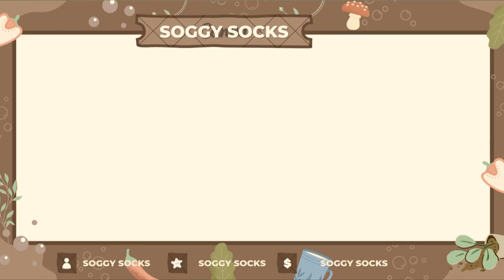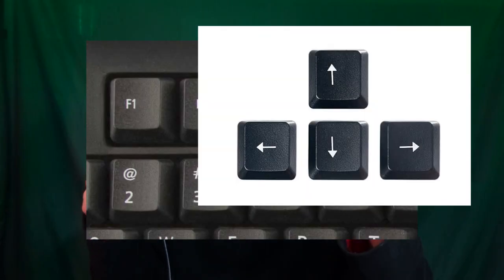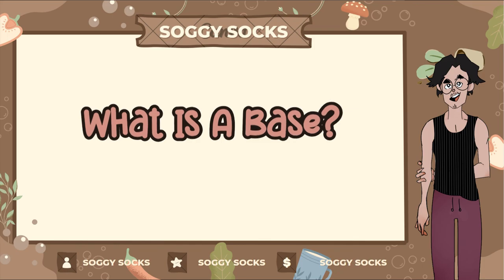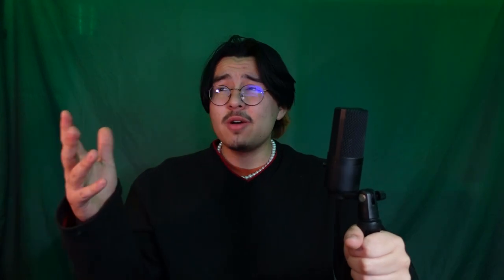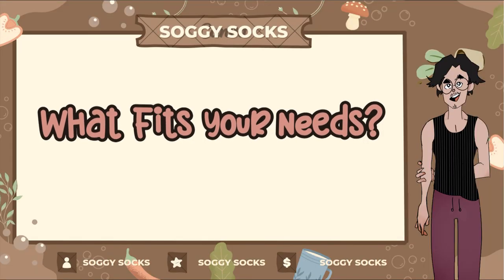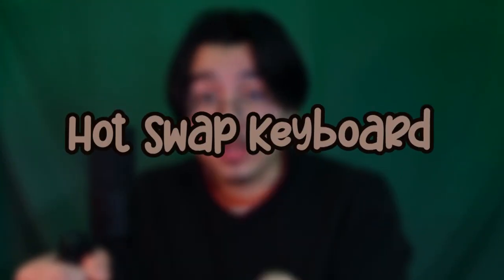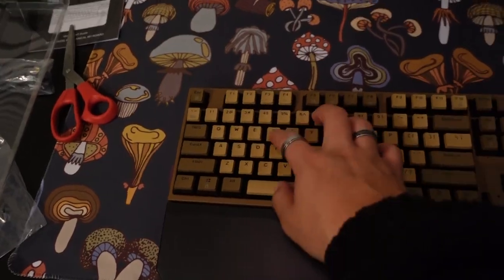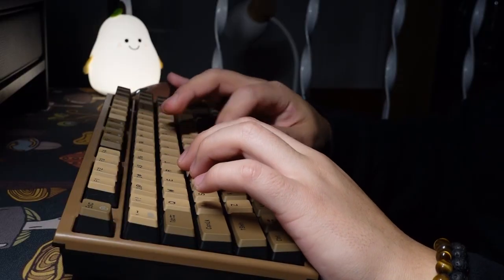A Beginners Guide To Mechanical Keyboards || Hex Gears X3 TKL Keyboard review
Hey I appreciate you for watching my video, it really means a lot to me. I hope you enjoy it 😁
I personally couldn't find many explanations for mechanical keyboards, or a short compact video on the topic so I decided to make my own

I'm hoping this helps you learn a lil bit. Or entertain you and the mechanical keyboard rabbit hole you might have fallen into. Just as I did when scrolling through youtube

 I was sick and busy for a while, so this upload took a min, but I am hoping to post weekly. I'm still  new to content creation but I'm hoping I'll get better with time 😊

 In The video I cover the Base, Switches, and Keycaps. I explain what each component does and show plenty of pictures to keep you entertained. I hope you learned something from my video and enjoyed watching it. If you've read this far you should consider giving me a sub :)

There's also a review of my first ever mechanical keyboard. Which is the Hex Gear TKL (Non Hot Swappable) Mechanical Keyboard. It's the Blue Sky Switch Set, And there's an typing test near the end ⌨️
                                   📦 Products 📦

Hex Gears X3 TKL Model
Desktop Riser
Pear Dude
Desk Pad

                                    🎵  Music 🎵

♪ Tower (Prod. by Lukrembo)